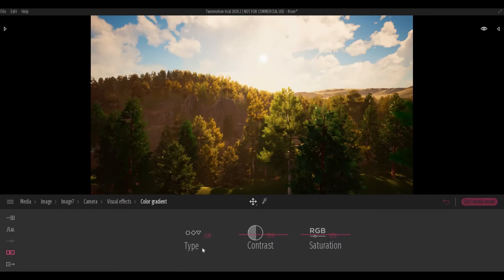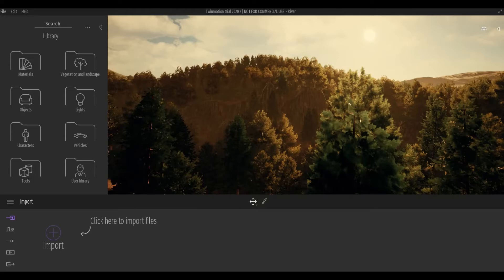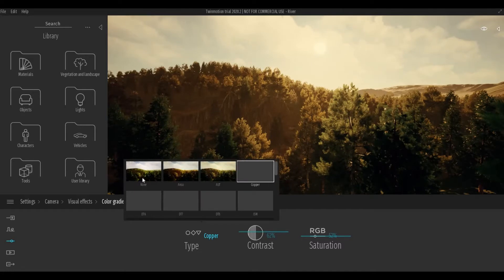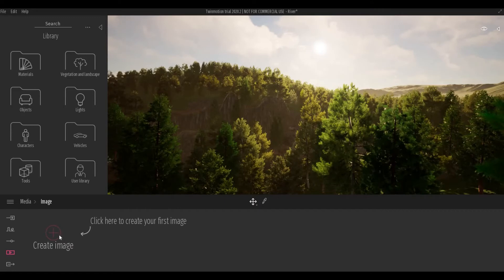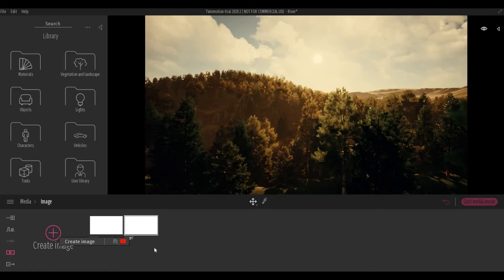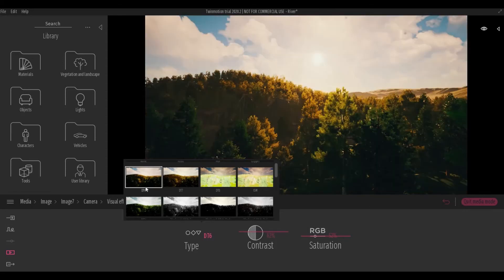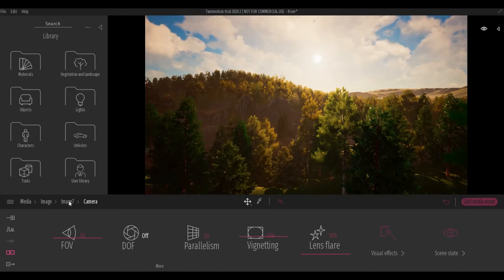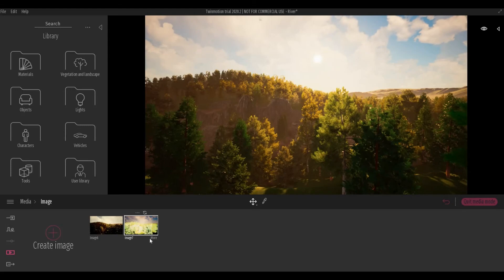Visual Effects in Twinmotion | Twinmotion Tips and Tricks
In this video we are going to talk about visual effects in Twinmotion.

Additional Tags: arch core designs, ac designs, autocad, revit,CAD, twinmotion, tutorials, autocad tutorials, revit tutorials, twinmotion tutorials, architecture, family, Revit family, how to model in revit,  autodesk, tips and tricks, CAD model, autocad tutorial for beginner, revit tutorial for beginner, twinmotion tutorial for beginner, autocad tips and tricks, revit tips and tricks, twinmotion tips and tricks, parametric family, adaptive family, twinmotion rendering, revit rendering, twinmotion walkthrough, house design, speed build, Visual effects in twinmotion, effect, visual, filters in twinmotion,